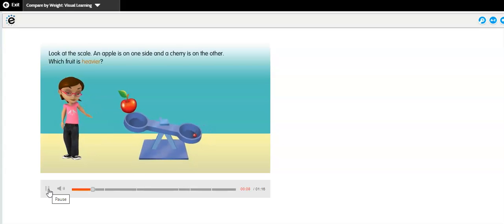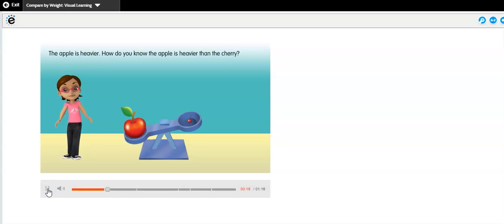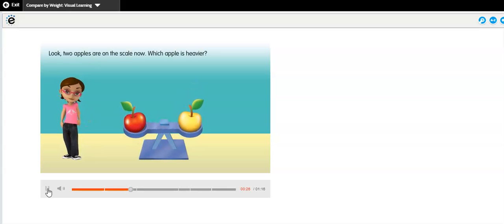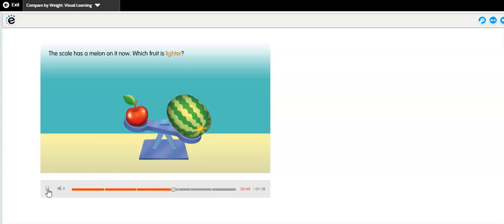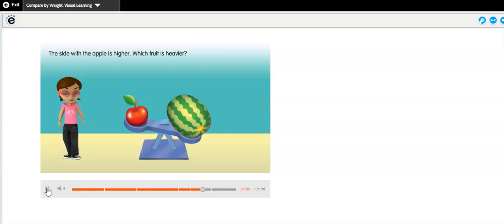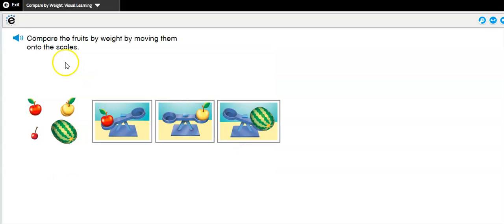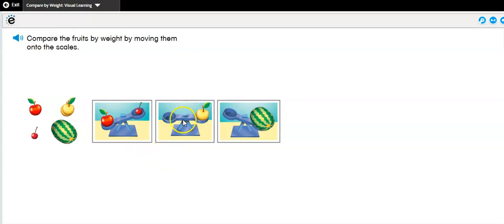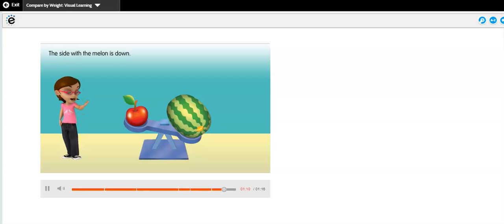Envisions Math Lesson 14-3